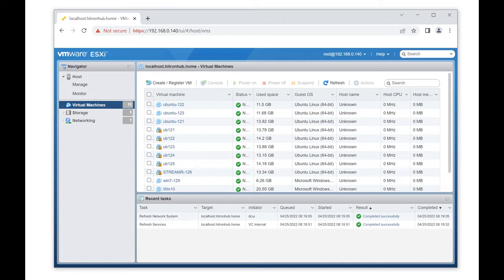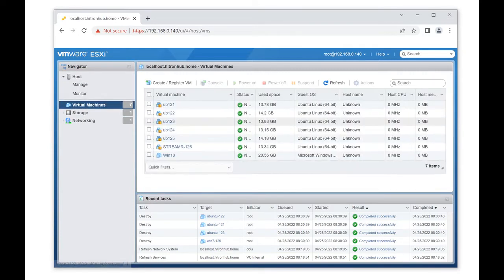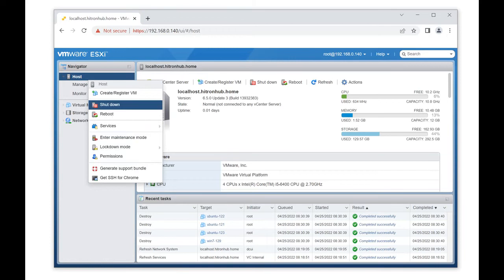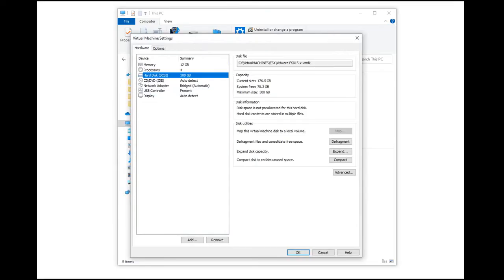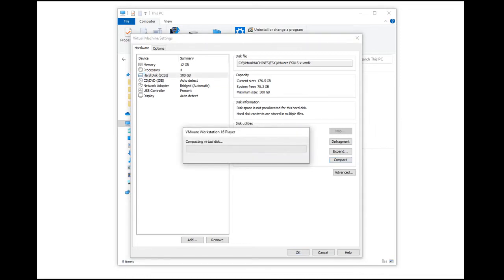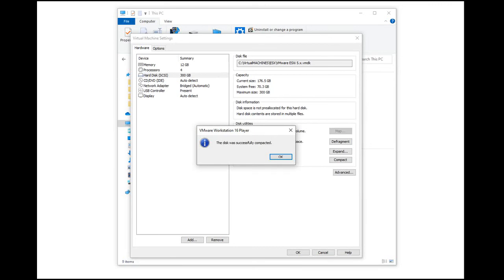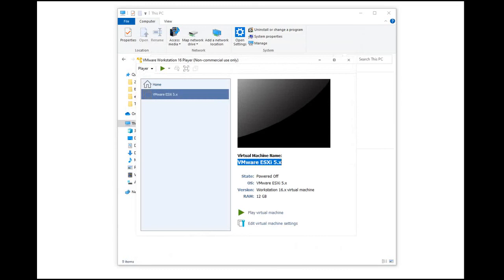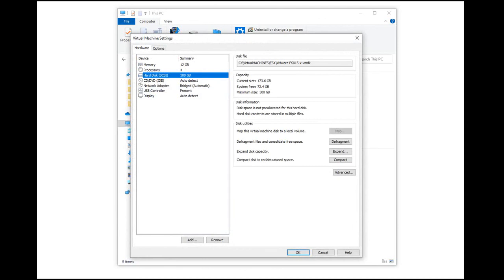COMPACT Virtual Disk....ESX Test Server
This shows how simple it is to recoup diskspace for a test ESX server

At a flick of a button, the compact process will take place as per the clip presented.

This is for testing purpose.